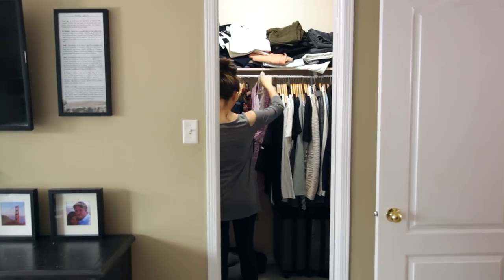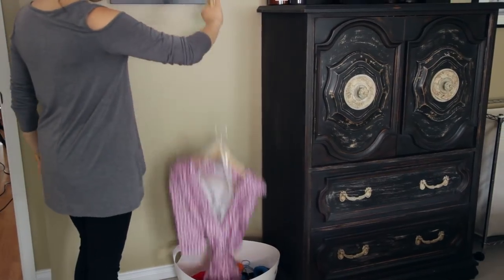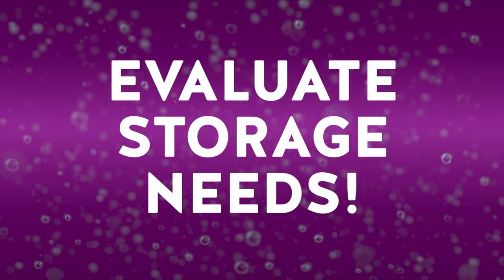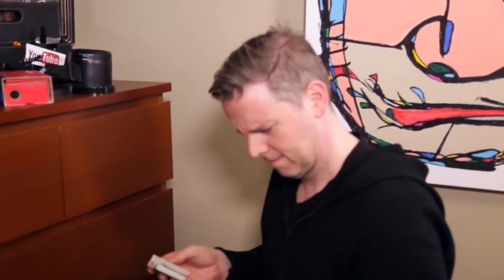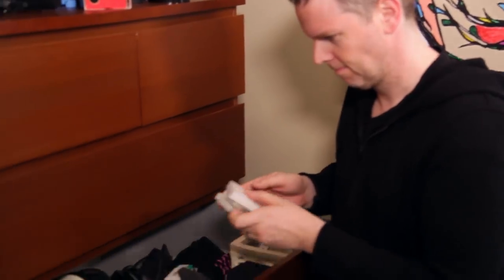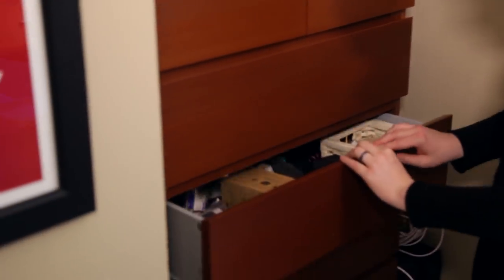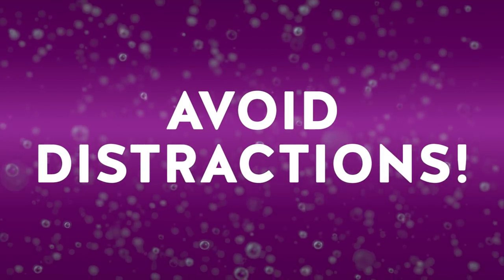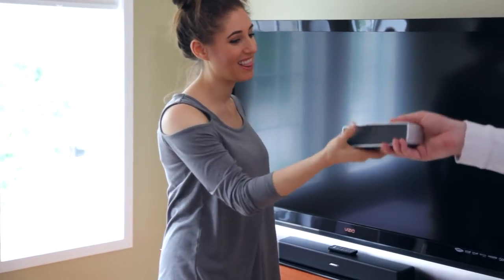6 DECLUTTERING SECRETS!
Decluttering is a tough task to stay on top of at the best of times—and if you're just getting started, it can be really overwhelming. Over the years Chad and I have developed a series of habits that help us live a more minimalist lifestyle. So, in this video, I wanted to share with you 6 decluttering tips that will help you fend off the anxiety and overwhelm, and get you on track to a cleaner more clutter-free life.

COMMENT QUESTION: What is your best decluttering tip?

Questions? Comments?